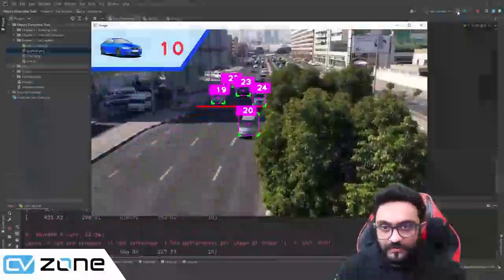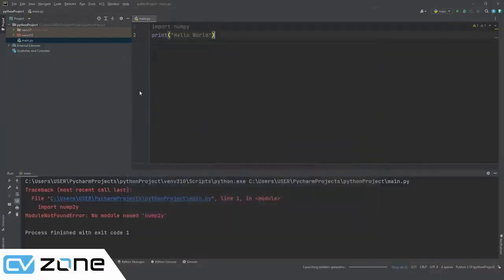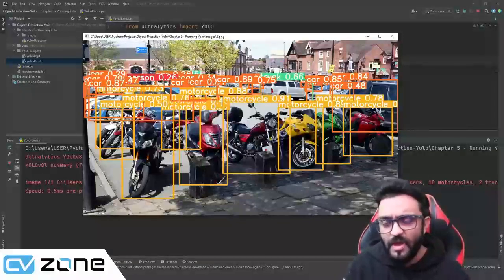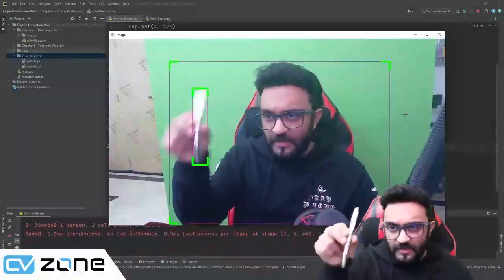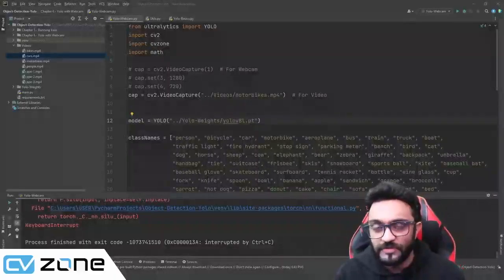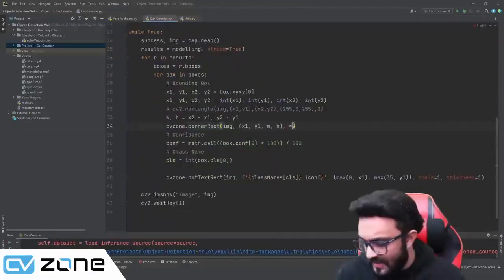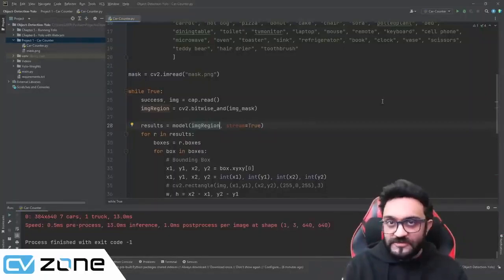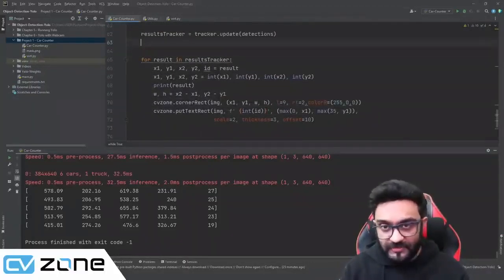Object Detection 101 Course Including 4xProjects Computer Vision Trim